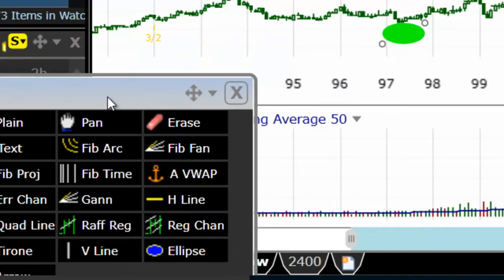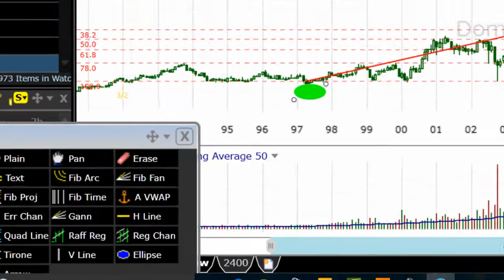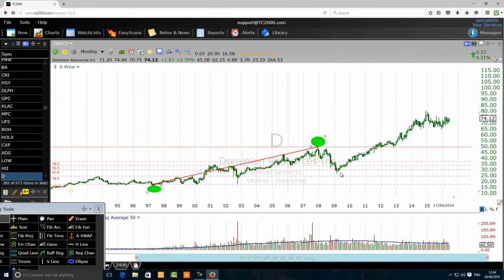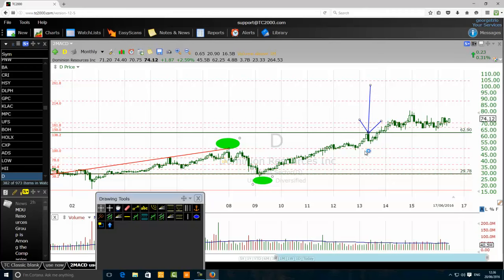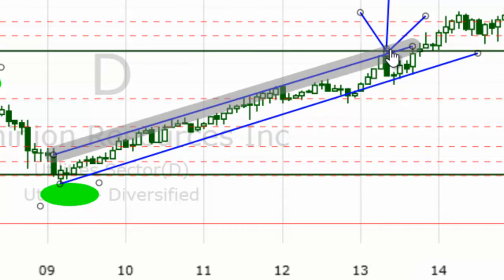Stock Trader Explains A Common Fibonacci Trading Mistake